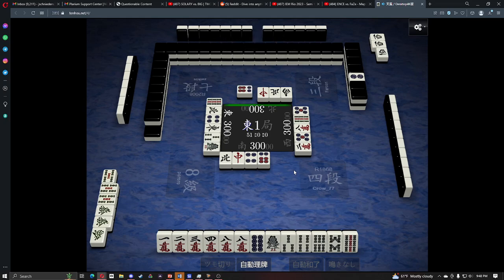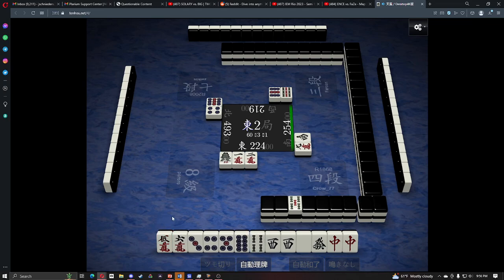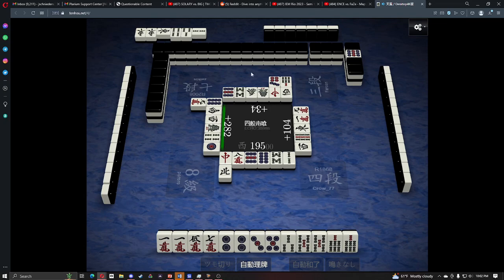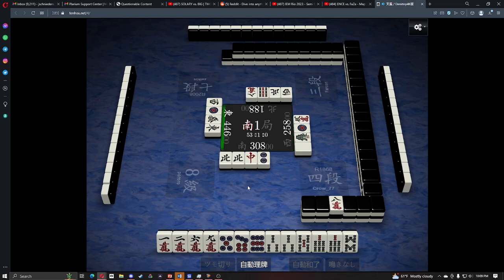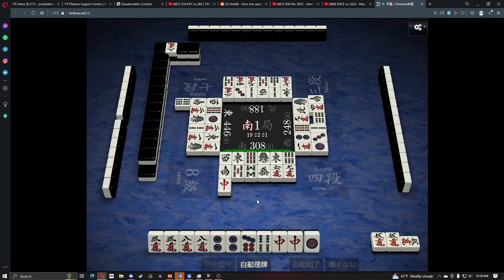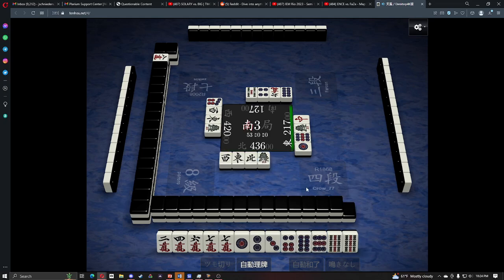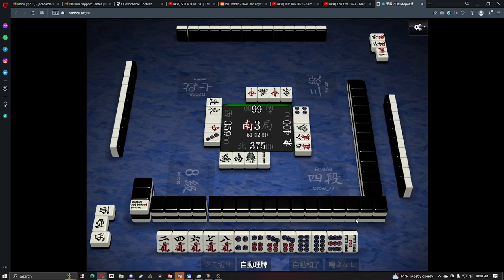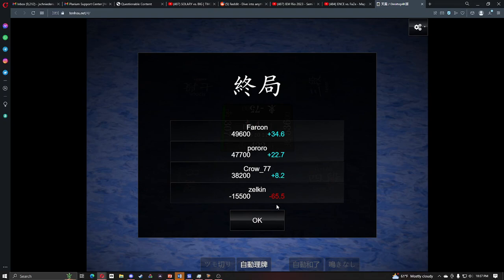ARML match 2 6-5-2023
Raw recording of an ARML match I played with commentary.  Enjoy!